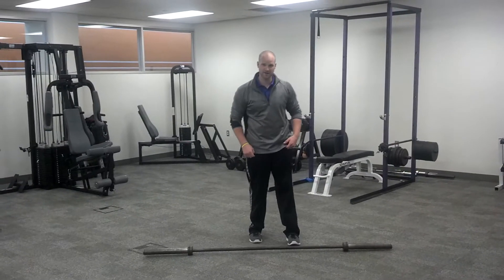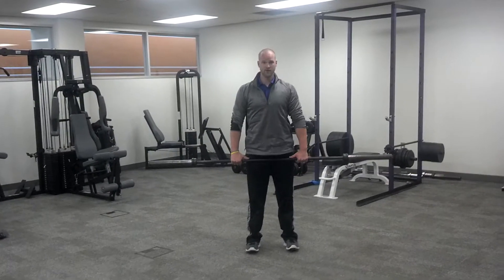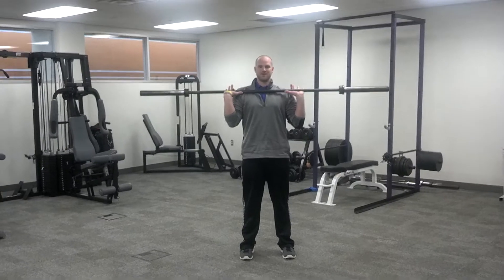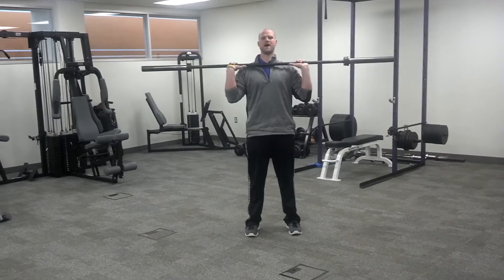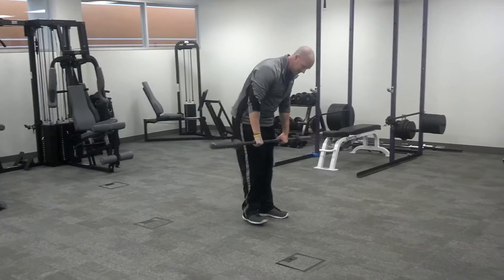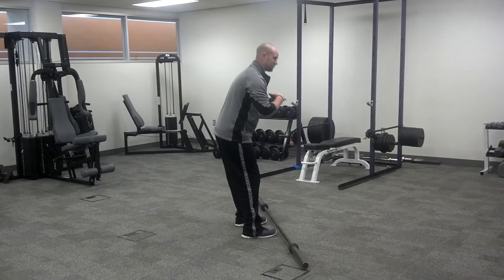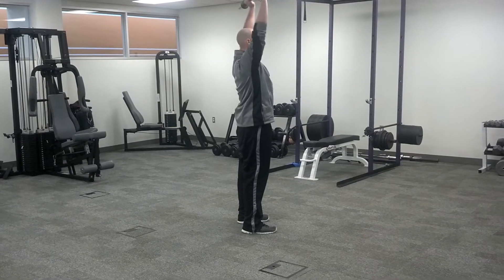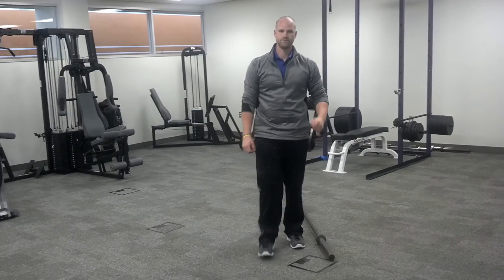IREP Push press